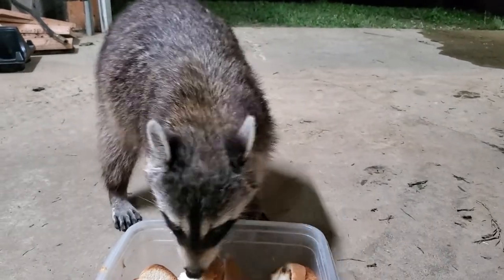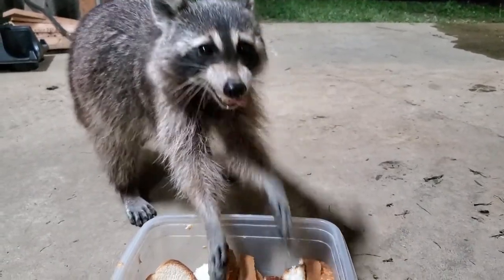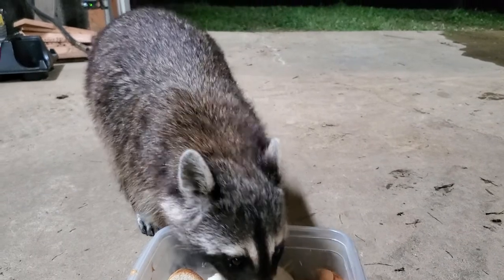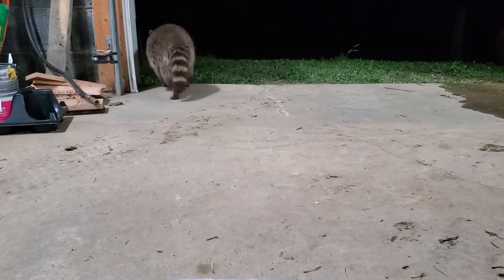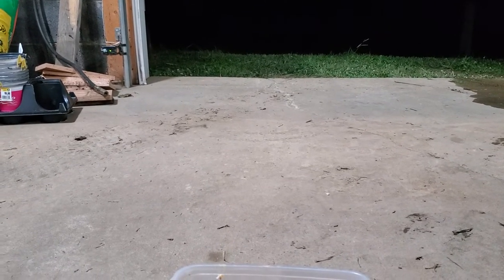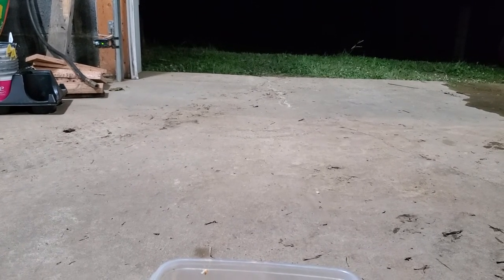Mama Raccoon with my nephew May 29th 2022 9:20 p.m.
Welcome to our country life! 😊❤🦝💗 I hope you all enjoy them as much as we do!! 💕love hearing about everyone else's experiences with these sweet babies! All the pets! From all around the world! 🌎💞 It truly is a great experience! 💗💕🦝Weavaleady found ways to make sure they are good in the winter time! No worries 💕Ever night for the last few months, a mother raccoon 🦝💕 and five of her babies come by to eat for about 15 to 30 minutes. Like going to a diner. They are not dependent on us, but the mother was really struggling and her babies as well to gain weight. It is very nice they get to actually dine in whenever they feel like it. They live 30 ft behind our garage in the top story of our barn. They have not harmed anything at all and they are so adorable, awesome, interesting, calming, loving, gentle, polite and so on! 💞 We have woods, 🌳🌲🌳 a creek 🏞 on the back of our property and a pond about 75 feet from the barn, so they get a lot of their natural diet, we seen it in their scat! 😄 They have gained so much weight, we have learned all their personalities and different looks! Which I think is pretty awesome & cool 😎! Our entire family enjoys them and our friends. They love to stop by our diner! On the menu hard food, hot dogs, grapes, peanut butter, granola bars, bread and we tried bananas once but they did not take to it. We really love to get to know these guys, we get to spend about 15 minutes with them, being able to pet them, love on them and show them love! 💖😍 They are absolutely beautiful creatures! 😍 ❤ I have been around them my entire life off and on, at different ages of their lives. I hope you all enjoy them as much as we all do! 💞 Mama, Zorro, Tico are the untameables! Runt Runt aka Runty, Buddy & Fluff Fluff aka Fluffy are the tame ones! ❤